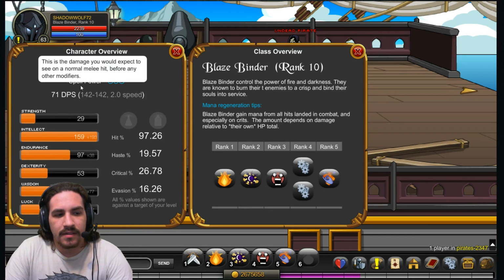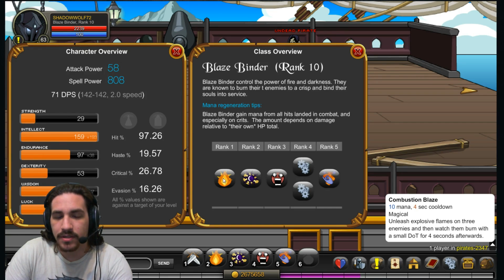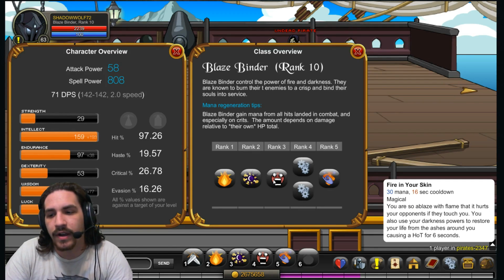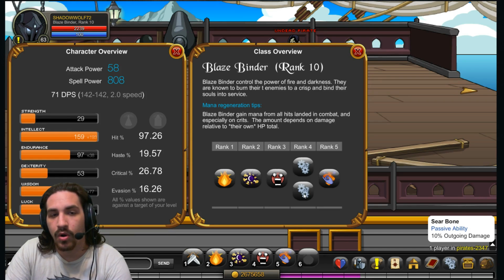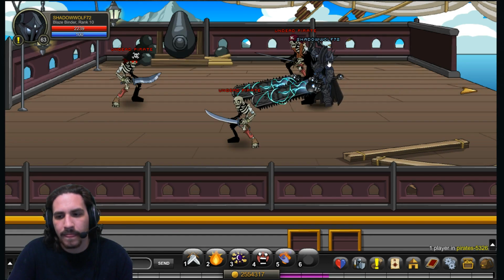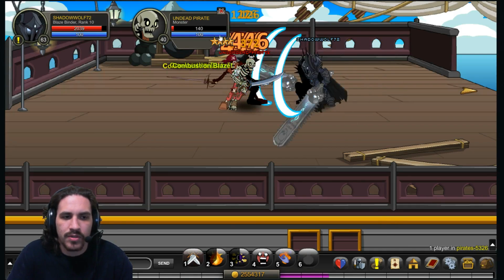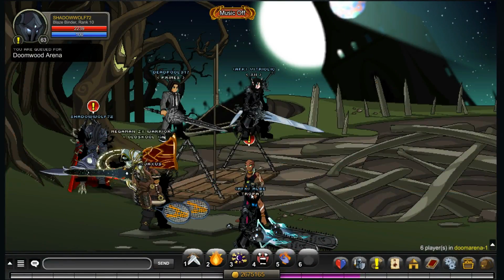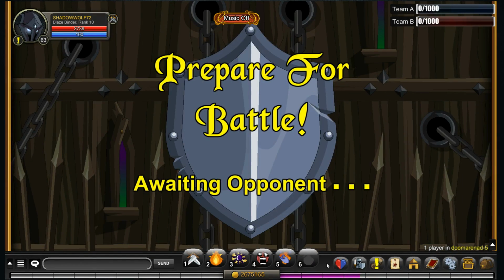=AQW= Blaze Binder Class Guide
The Blaze Binder class guide, this is one of the best classes in the game for both PVP and farming and is even ok at soloing when needed. While its harder to obtain it is great for veterans or returning players.

Battle.net - DanielsWorld#1219
Steam - DanielsWorlds

I own the rights to play and use all music in this video.